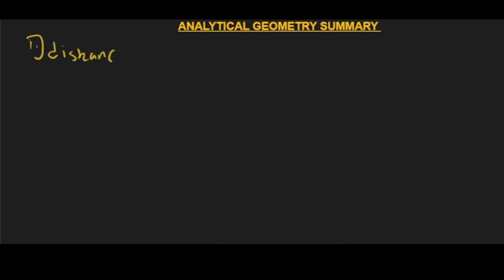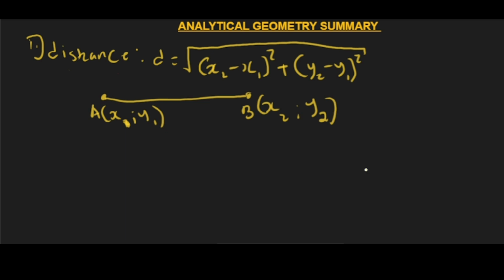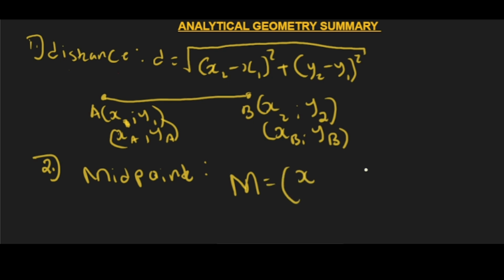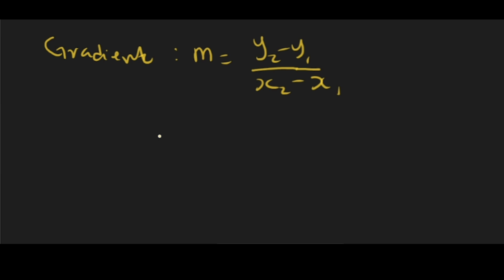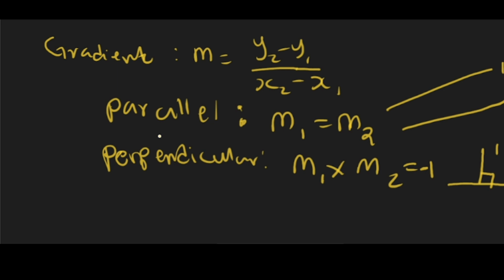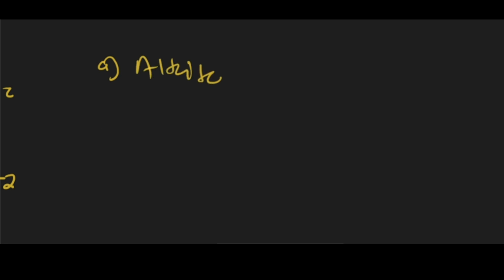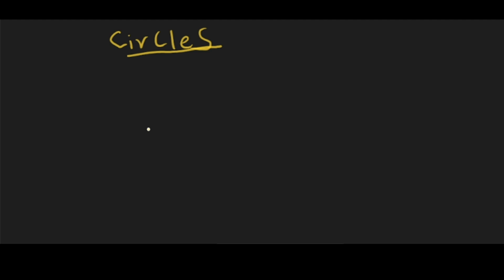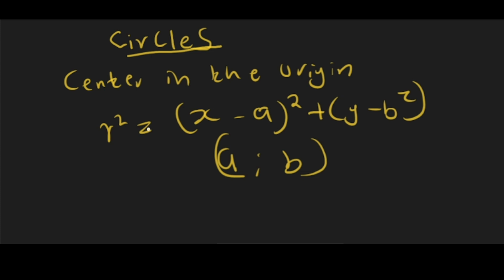GRADE 10-12 MATHS: ANALYTICAL GEOMETRY LESSON.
SIMPLE LESSON ON EVERYTHING THAT IS CRITICAL TO KNOW IN ANALYTICAL GEOMETRY.